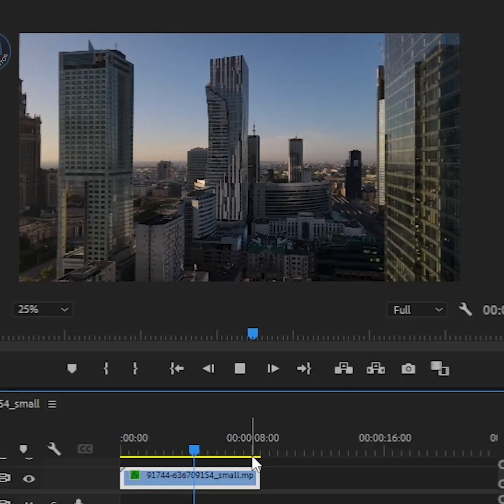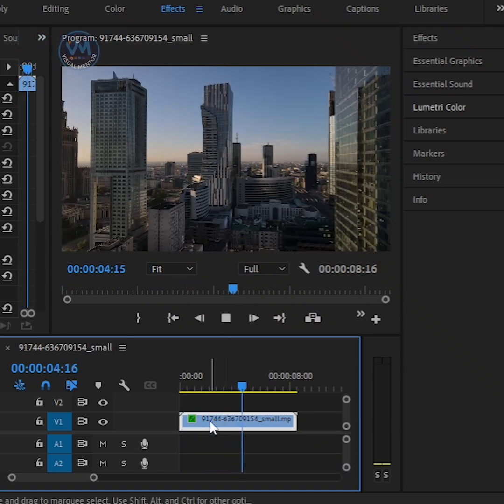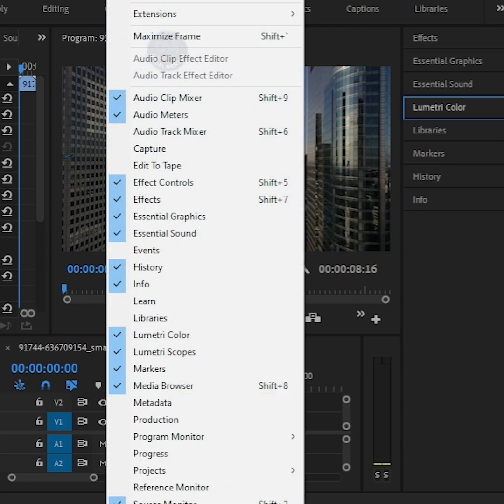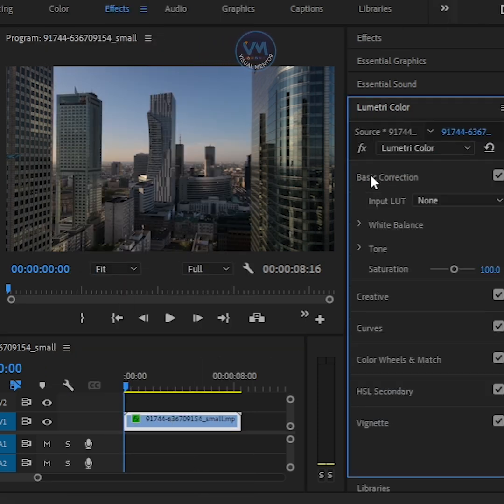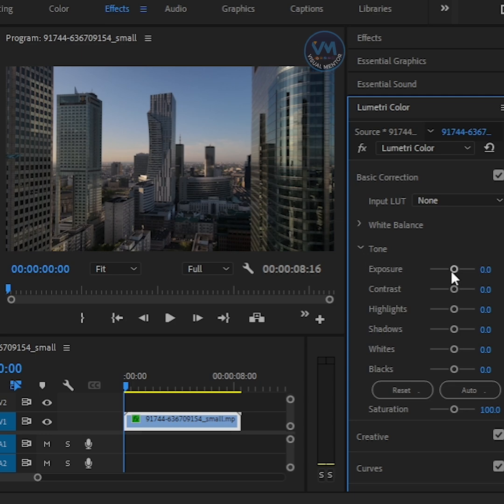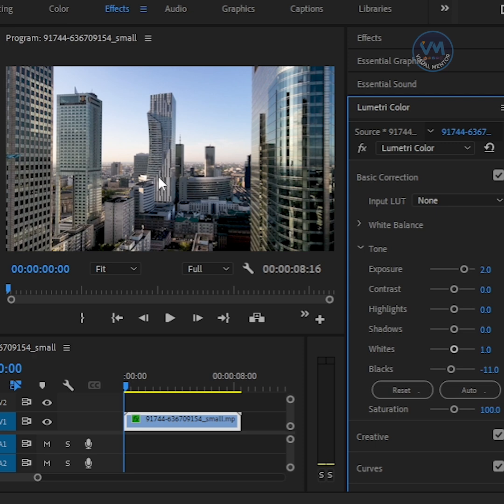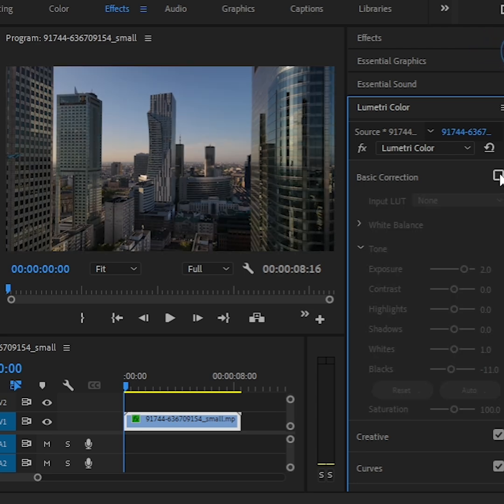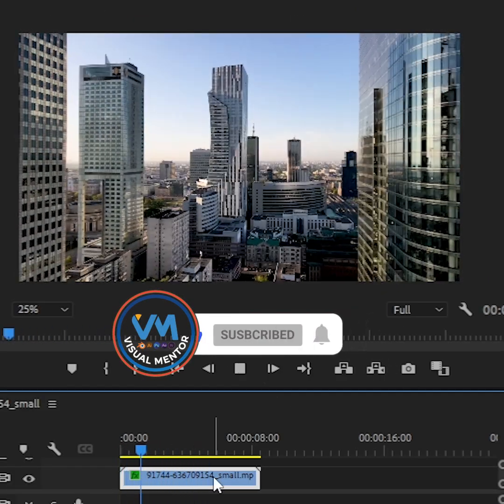how to add automatic color correction in Adobe Premiere Pro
We will move forward step by step modeling and tips in Graphics software. I hope it will give you a clear idea about the topic.